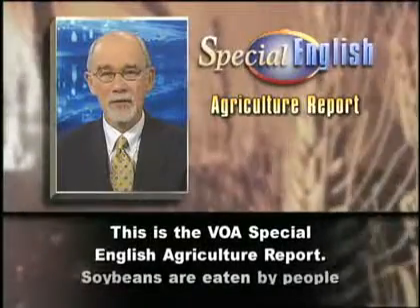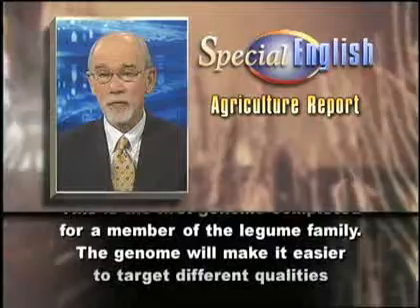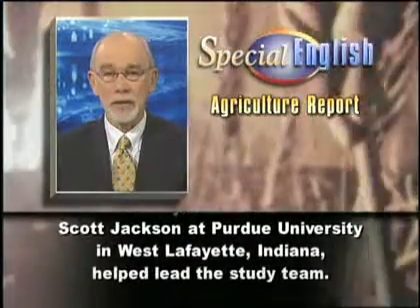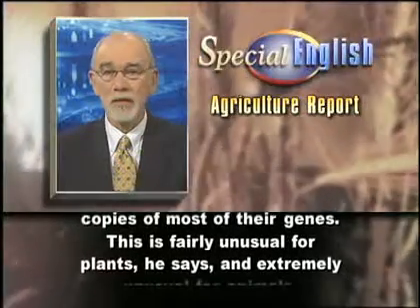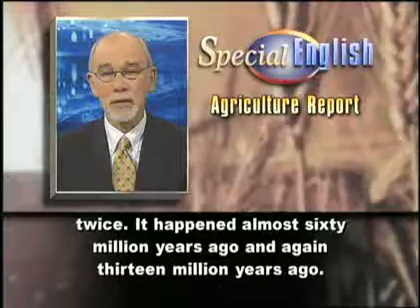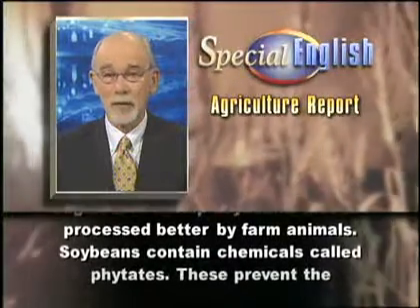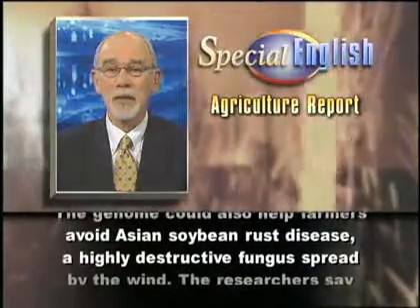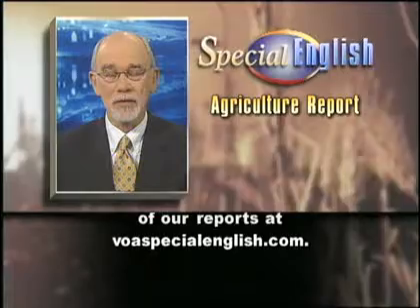Mapping the Way to a Better Soybean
Soybeans are eaten by people and fed to animals. Some farmers grow them to replace lost nitrogen in the soil.

Soybeans were first grown in Asia thousands of years ago.

Now scientists have a full genetic map of the soybean.

This is the first genome completed for a member of the legume family.

The genome will make it easier to target different qualities and develop improved crops. Sequencing the genes, organizing all of them in order, will save many hours of searching. It will make it easier to search for what each gene is responsible for.

A report on the genome appeared in the journal Nature.

Scott Jackson at Purdue University in West Lafayette, Indiana, helped lead the study team.

He says the kind of soybeans they studied have forty-six thousand genes. Between seventy and eighty percent of them, however, are copies of other genes.

Some genes change or disappear over time. But Professor Jackson explains that soybeans have kept copies of most of their genes.

This is fairly unusual for plants, he says, and extremely unusual for animals.

Genes are organized along chromosomes. These contain molecules of DNA, the building blocks of life.

The researchers found that the sets of chromosomes in soybeans have copied themselves at least twice. It happened almost sixty million years ago and again thirteen million years ago.

Over time, genes develop changes, known as mutations. Scientists can tell when these changes happened. The number of mutations over time helped the team estimate when the duplications in soybeans took place.

The genome could help genetic engineers develop soybeans that are processed better by farm animals. Soybeans contain chemicals called phytates. These prevent the absorption of phosphorus in the diet. Pigs and chickens especially are affected. Undigested phosphorus in their waste can pollute water supplies. Genetic engineering has already reduced phytates in soybeans. Now with the gene map there could be further reductions.

The genome could also help farmers avoid Asian soybean rust disease, a highly destructive fungus spread by the wind. The researchers say they found a gene for resistance to this disease. Now they have to find a way to use it.

And thats the VOA Special English Agriculture Report.

You can find transcripts, MP3s and captioned videos of our reports at voaspecialenglish.com.

(Adapted from a radio program broadcast 02Feb2010)